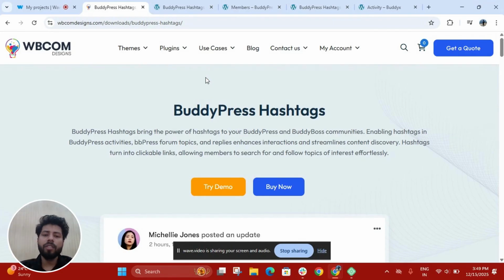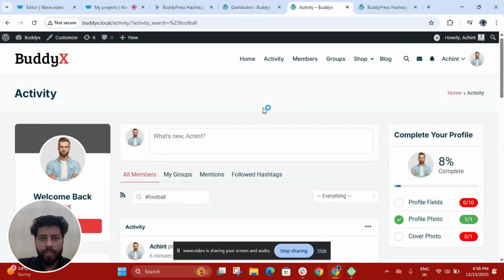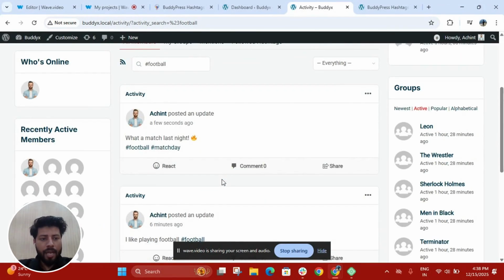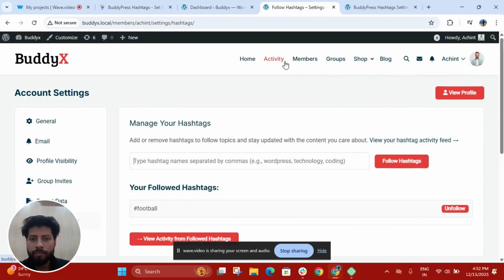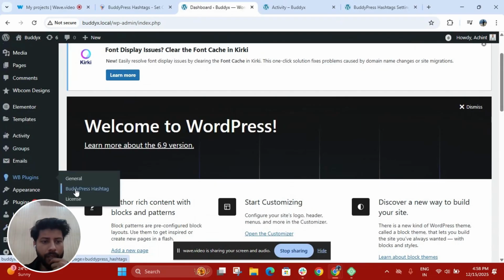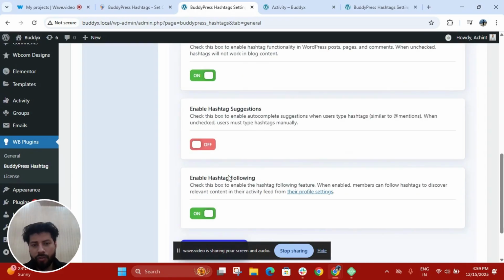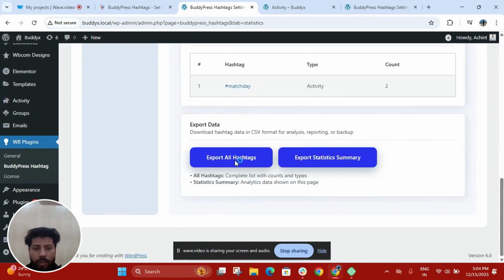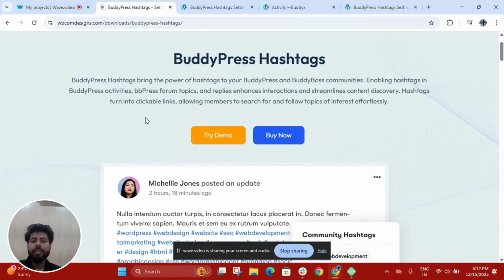Implement Hashtag-Based Content in BuddyPress | Setup Guide | BuddyPress Hashtags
Looking to improve content discovery and conversations in your BuddyPress community?

In this guide, you’ll learn how to:

Set up and manage hashtags from the WordPress admin panel

Display trending or popular hashtags using built-in shortcodes

Let users follow hashtags for a personalized feed experience

Enable hashtag usage across activity streams, posts, and forums

A great solution for niche communities, discussion-driven platforms, and growing WordPress networks powered by BuddyPress.

Plugin featured: BuddyPress Hashtags by WB Plugins
Recommended for: Community owners, forum moderators, and WordPress creators